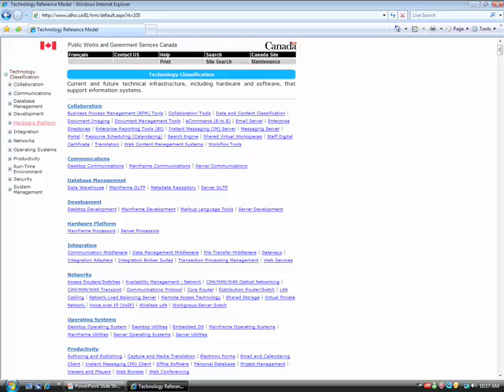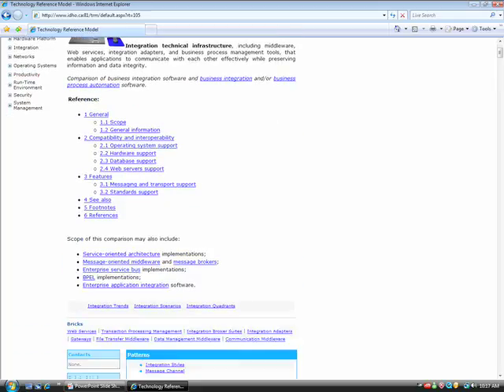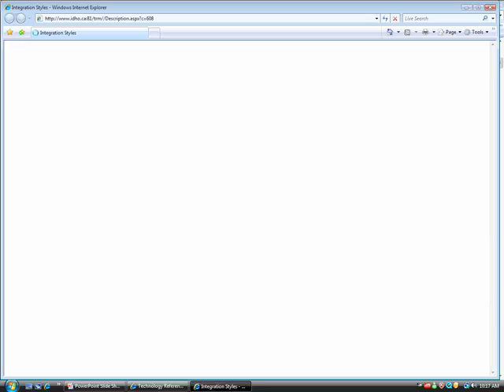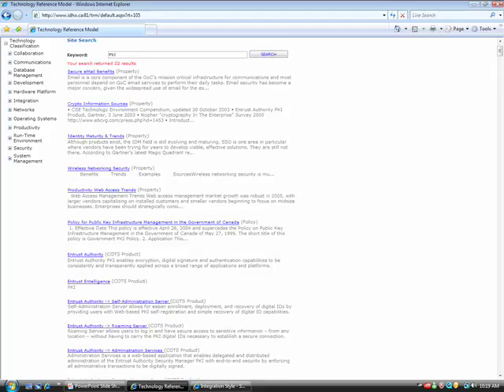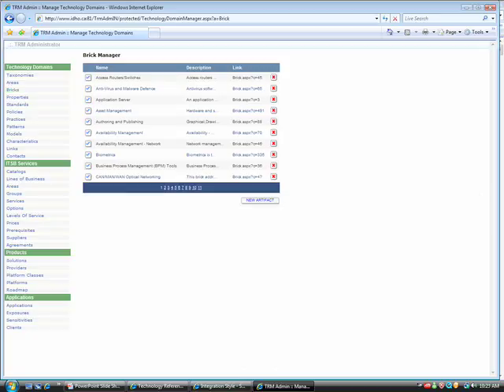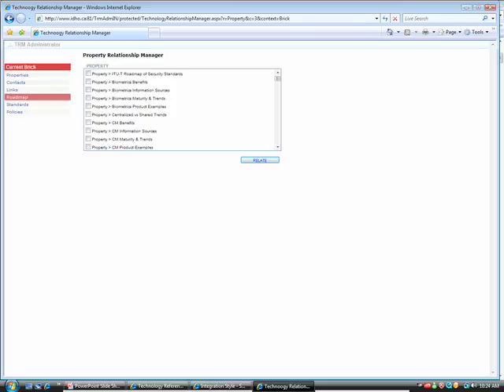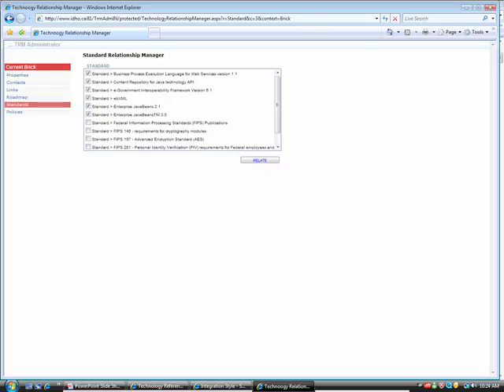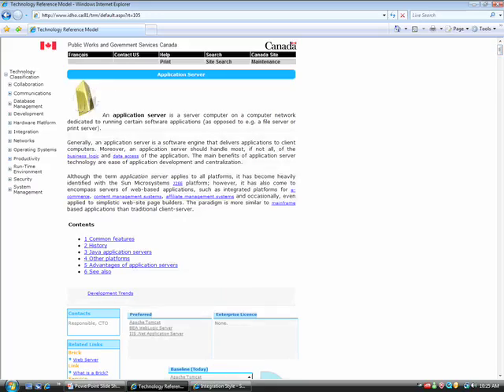EA Custom Developed Web Applicaiton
This video demonstrates how to develop a custom web-based application to create an online Technology Reference Model (TRM)